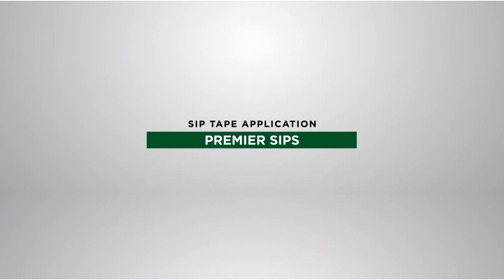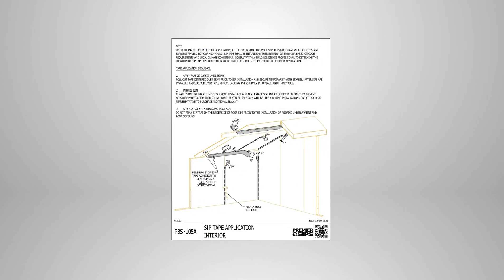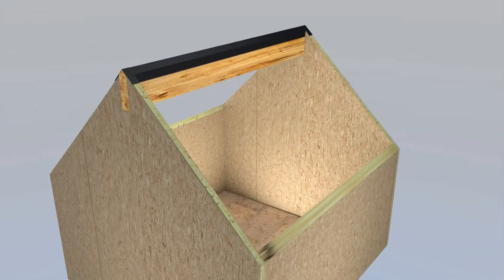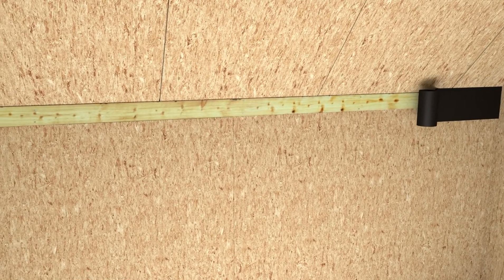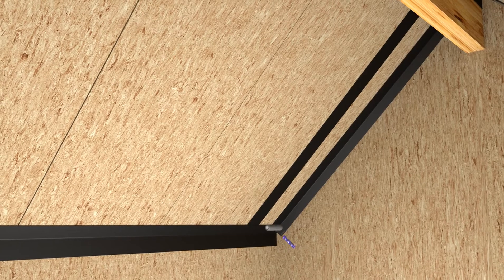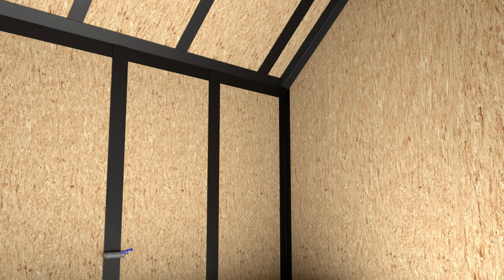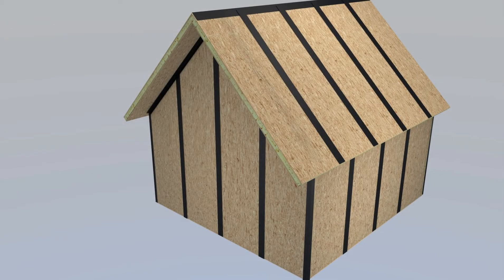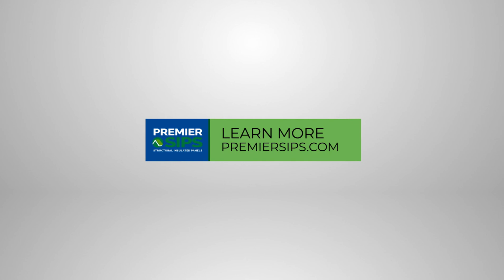Premier SIPS Tape Application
Learn the guidelines for installing SIP tape to ensure your structural insulated panel building envelope is virtually airtight! Premier SIPS tape is applied on the joints, seams and other connection areas, the process is simple when you have the tools and know our tips and tricks for SIP tape success.